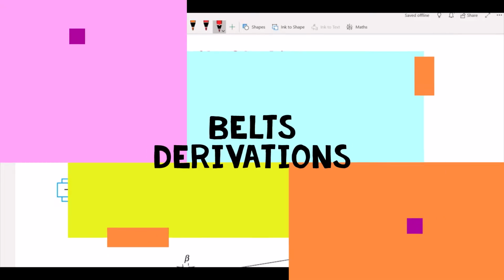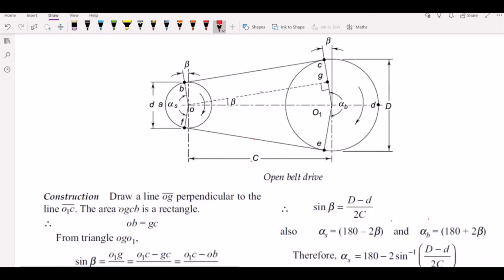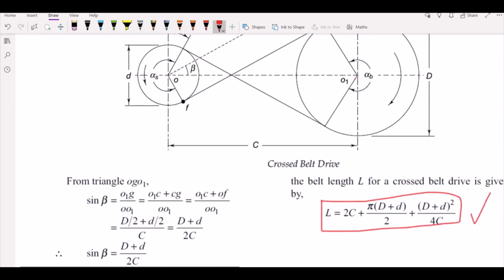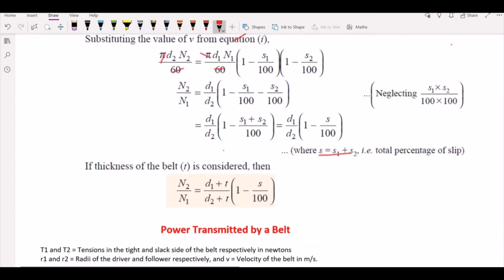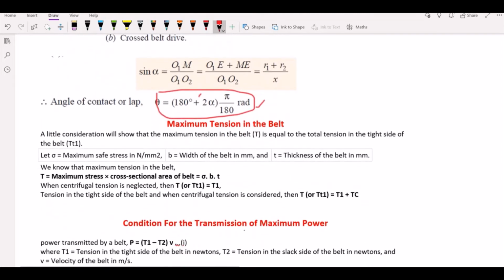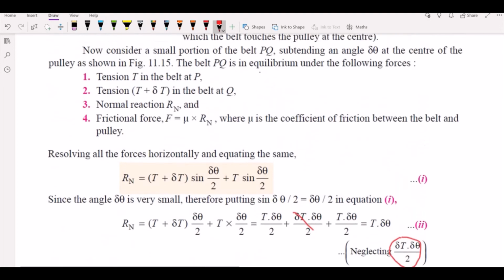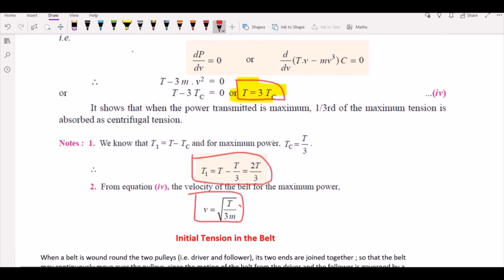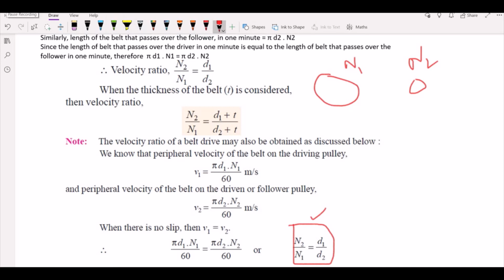BELTS DERIVATIONS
BELTS DERIVATION UNIT IV EME EEE